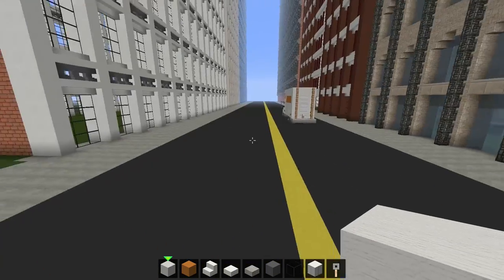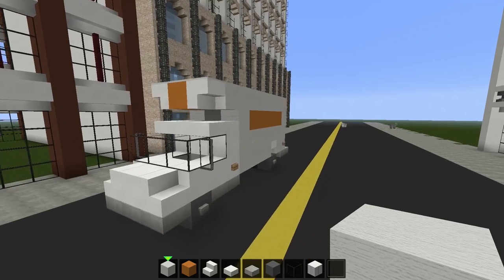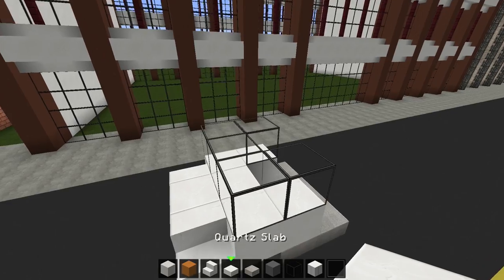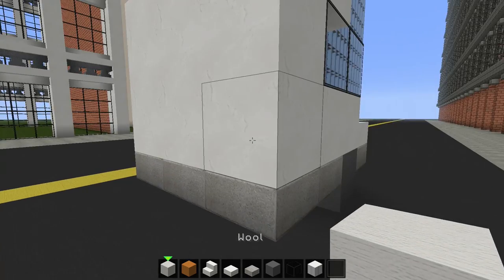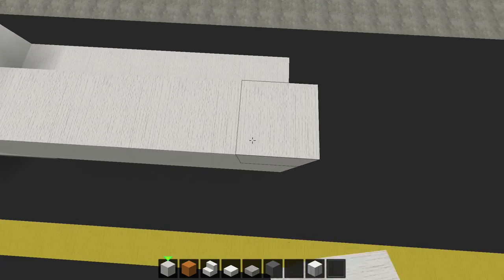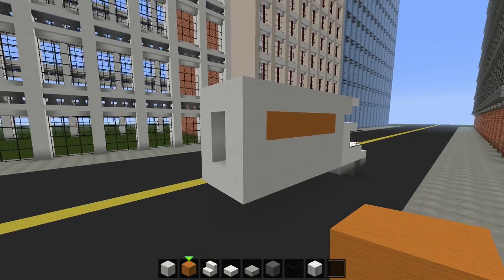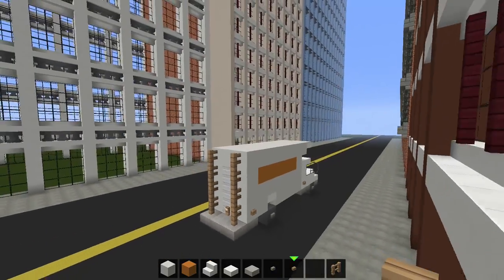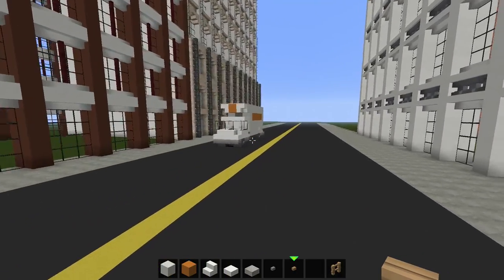Let's Build a Moving Truck in Minecraft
Today we build a very simple moving truck in minecraft

Send pictures videos and if on console include your gamertag. If on a server, include the Server IP.